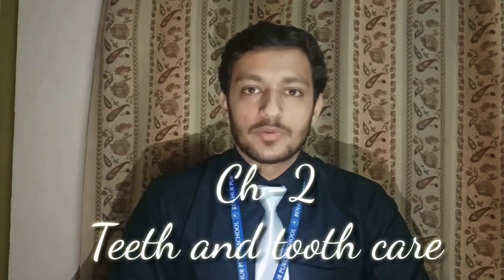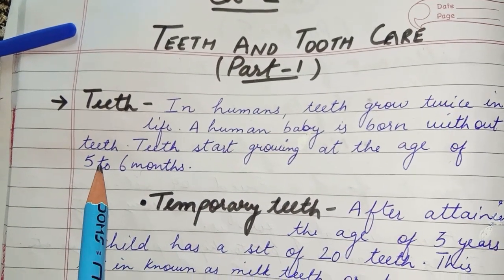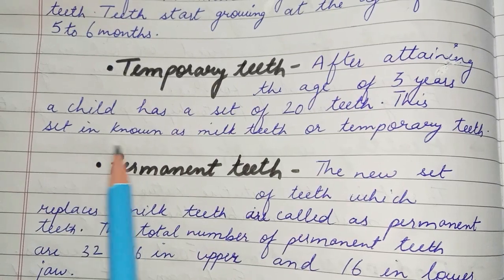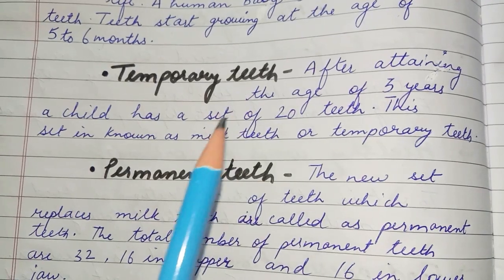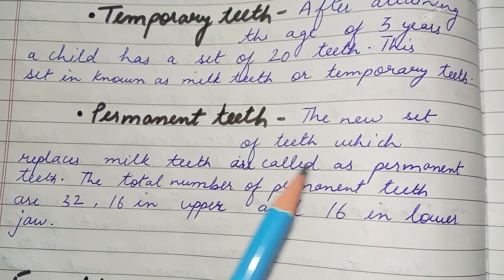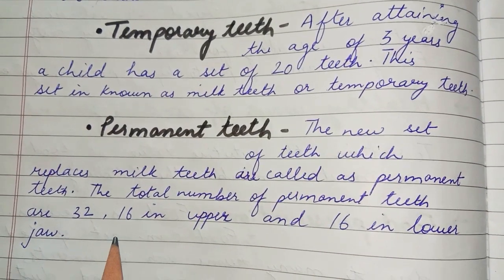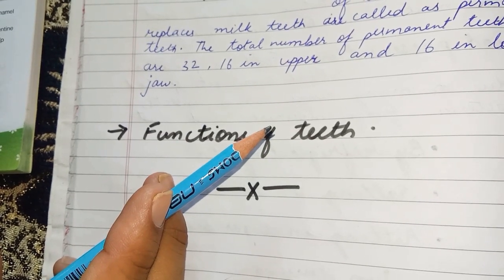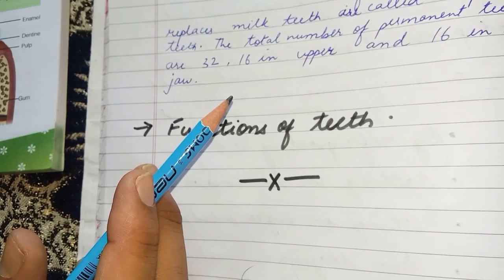Science Ch-2 (Teeth and tooth care) Part-1